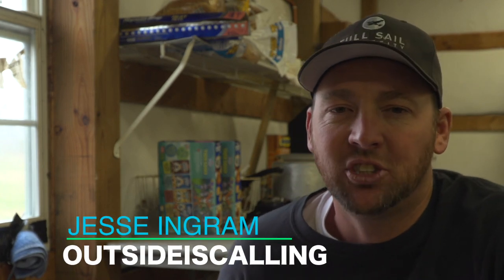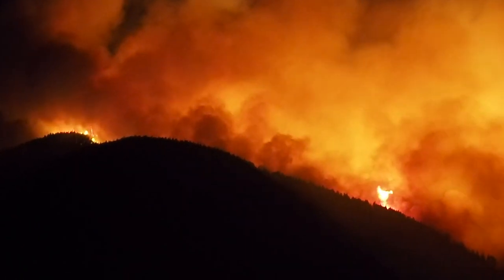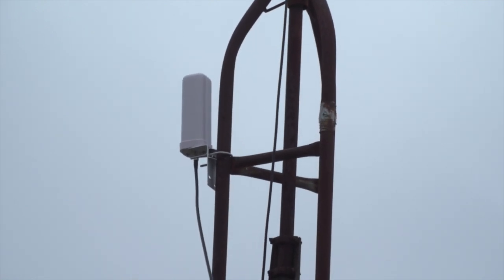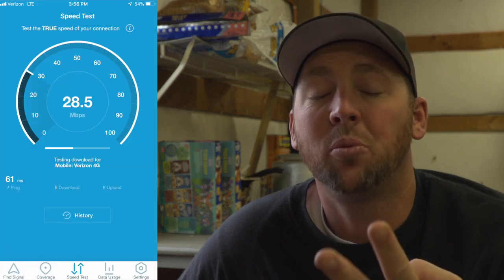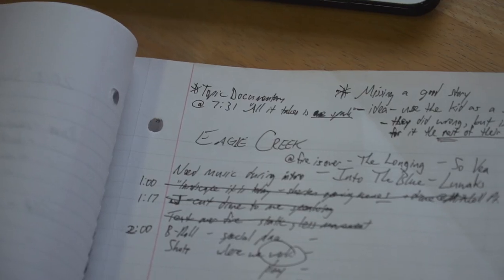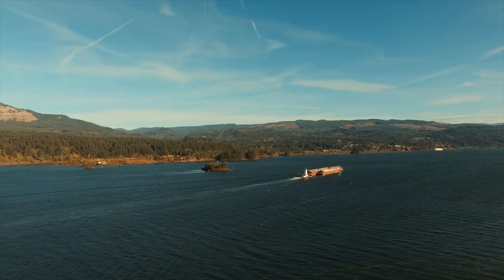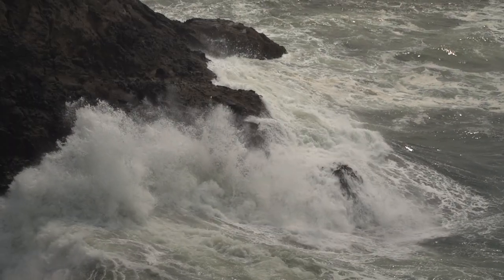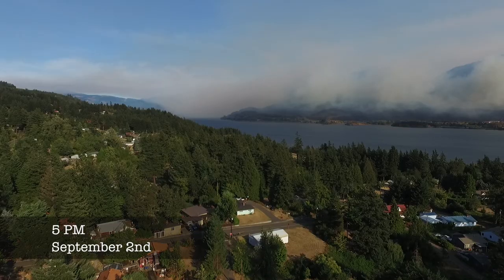Crazy POWERFUL Cell Booster & SNEAK PEEK of my DOCUMENTARY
Hey everyone, Jesse here. I'm out of town with some family this week and decided to share a pretty awesome way to get good cellular coverage. I'm going to a place that typically has poor signal, and the results are impressive! What I used is linked below. I'm also working on a documentary and share some pieces of it at the end of this video.

The exact WeBoost Drive 4G I use in the video is

A less expensive option, but less powerful

We traded-in our "Typical American Life" for one of Adventure. Here we share our journey in hopes it will inspire others to follow their own passions.

We're Jesse, Jenny, and Tucker, one year ago we began this adventure. We are currently living fulltime in a 2002, American Eagle motorhome. A literal home on wheels!  We spent the holidays with family, the winter in Mexico, this summer making the RV Nomads movie, and are now traveling internationally & around the US looking for our next place to call home.

The series "Path to Full Time" is where we'll share all the valuable lessons learned during our transition. The videos will be totally free right here on YouTube, and for anyone wanting early access to the videos or who would like to dig a little deeper into some of the topics, that's where Patreon comes in.

On Patreon, subscribers will get early access to our videos as well as opportunities to share in the excitement through meet ups, get questions answered, and be part of our growing community.

SOCIAL MEDIA

CAMERA GEAR

Our Olympus camera has served us well. Many people don't know about this camera and often overlook it because it doesn't shoot 4K. We don't produce any 4K content so that's just fine for us, and this camera's 5-axis stabilization blows most other cameras out of the water. We're able to shoot handheld while the video looks like it's on a tripod. Now if only these fancy lenses were a lil' cheaper & smaller!

Olympus OMD EM5 mk2
Olympus M.Zuiko Digital ED 7-14mm f/2.8 PRO Lens
Olympus M.Zuiko Digital ED 40-150mm f/2.8 PRO Lens
DJI Phantom 3 Pro (yes we still use a drone that's, like, over two years old!)

A camera kit isn't complete without some action cameras. Here's our Go Pro selection and accessories. While we have dozens of accessories we'll only list the ones we ACTUALLY use here:
GoPro HERO Session
GoPro HERO5 Black
GoPro HERO6 Black
GoPro Suction Cup Mount
GoPro Floaty
GoPro Jaws: Flex Clamp
GoPro Chest Mount
GoPro Helmet Mount
Manfrotto Small Tripod

Aside from these cameras, we often just grab Jesse's iPhone 7+ to capture footage on the fly.